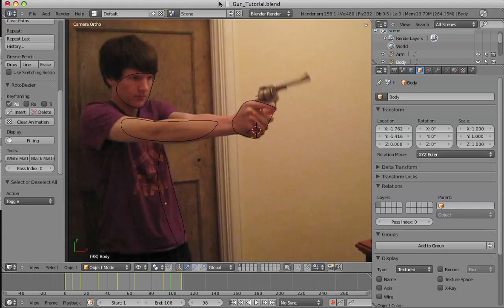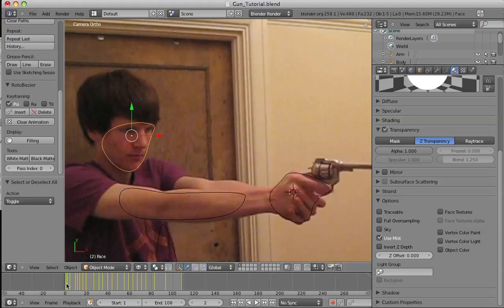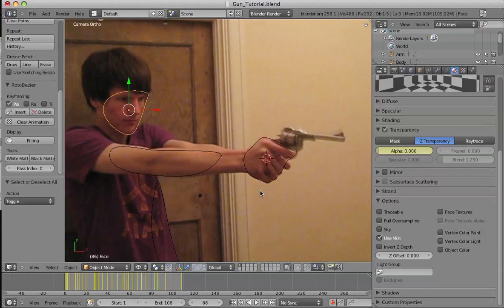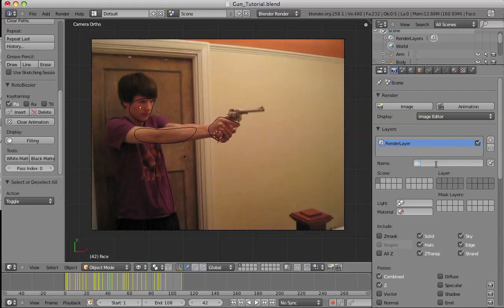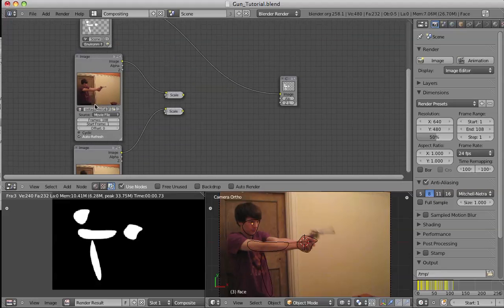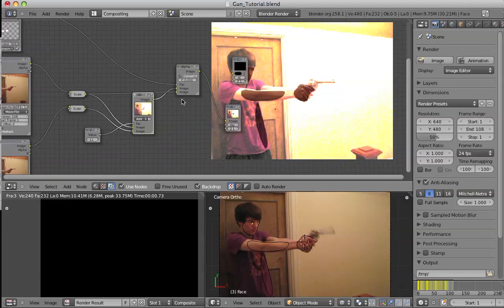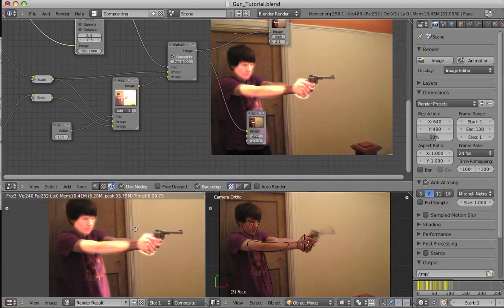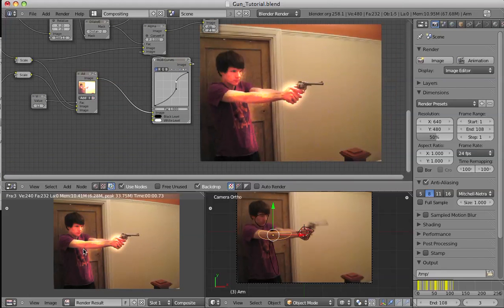Muzzle Flash on to video footage in Blender 2.58a Part 4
This tutorial is now outdated, as Blender has been updated quite a bit. I have taken down the files that originally where available to download. However concepts shown in this tutorial are still relevant.

In this tutorial learn how to add a muzzle flash to footage with correct lighting and add smoke. Everything is done in Blender.

Get Blender for free here: Blender.org